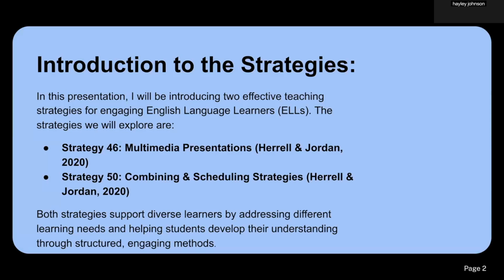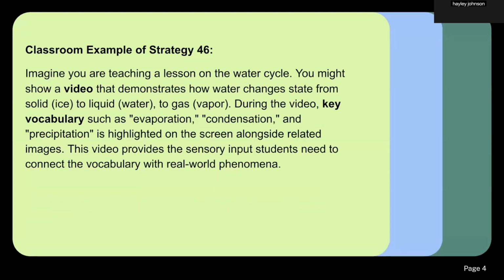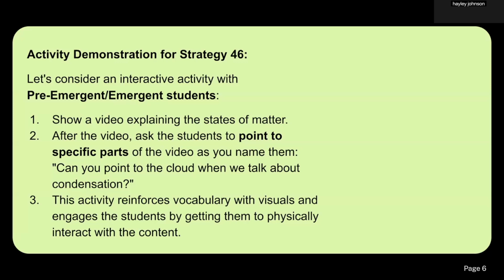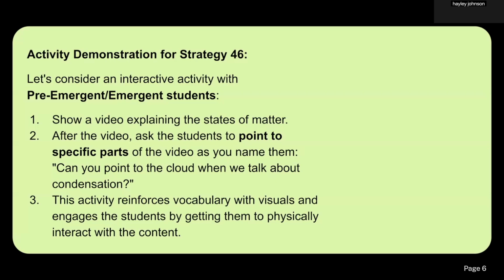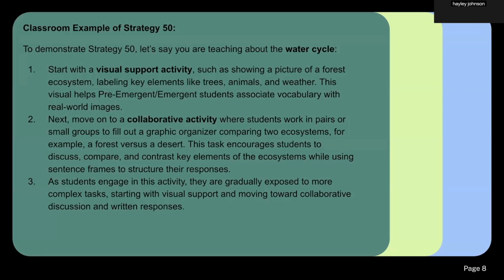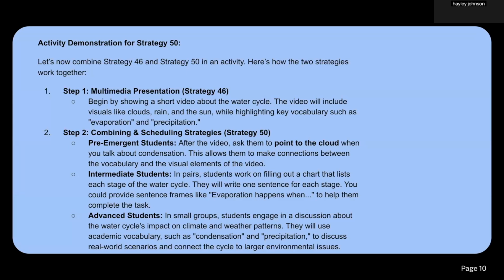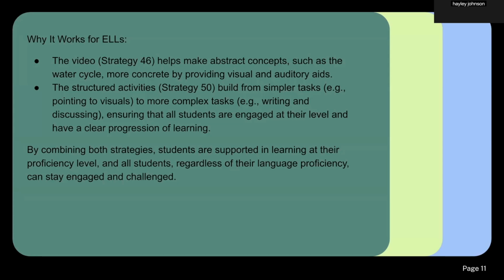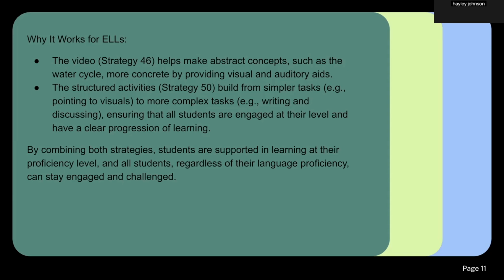Hayley Johnson - M2-M15: ELL Strategy Demonstration